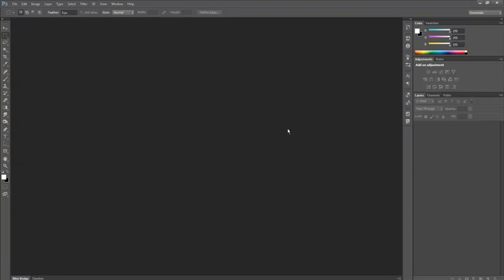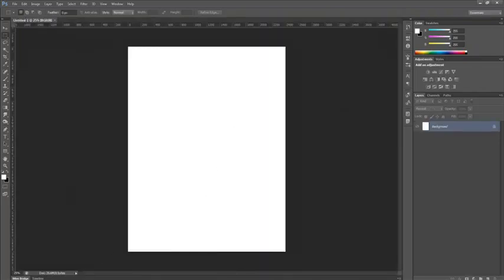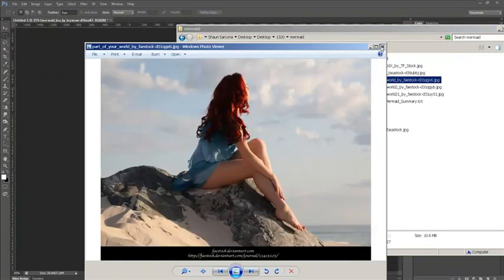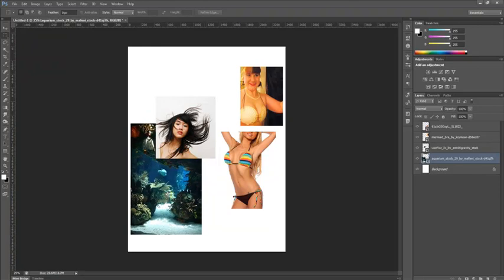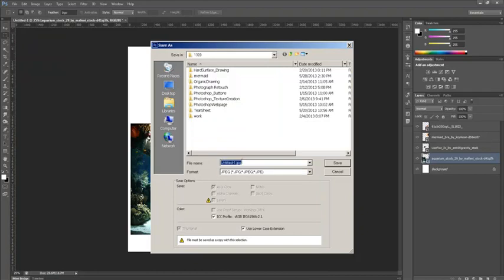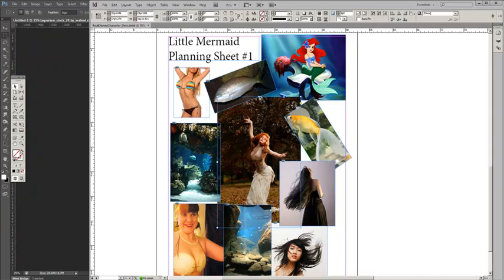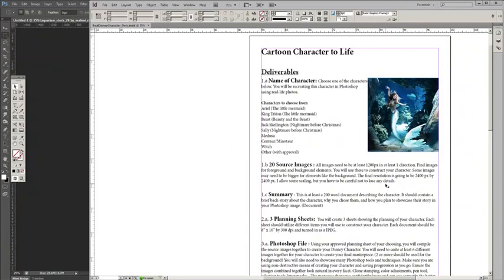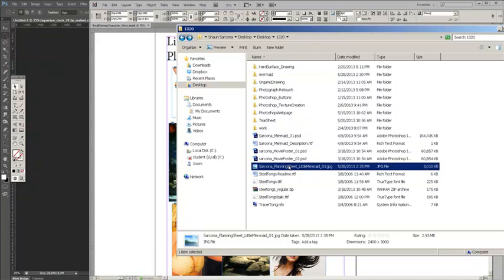Cartoon Character Tutorial Movie 2 • Sarcona • Preparing the Assets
This is the 2nd tutorial movie (by Shaun sarcoma) for the Cartoon Character that shows how to bring an animated character to life through a composite of images.